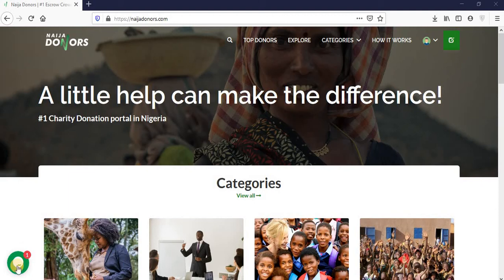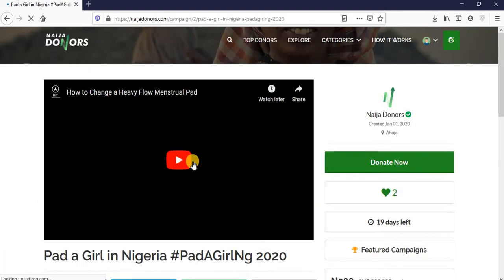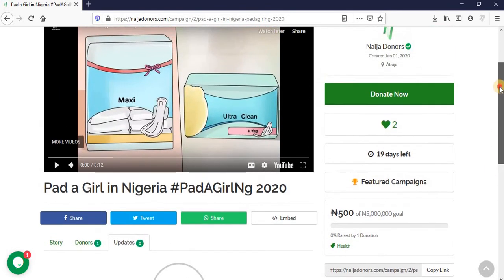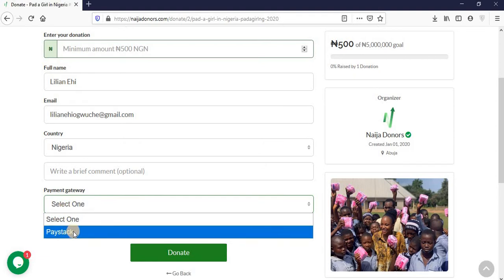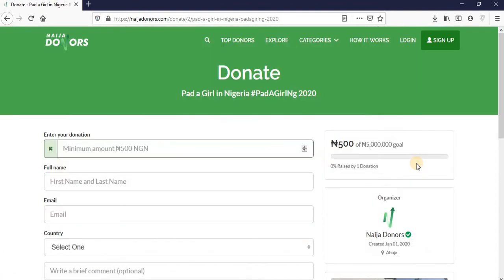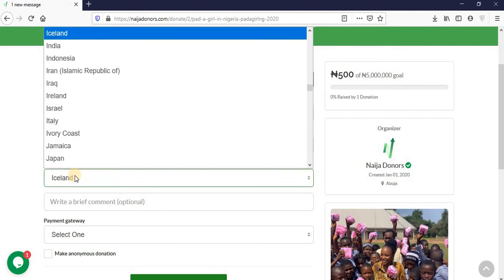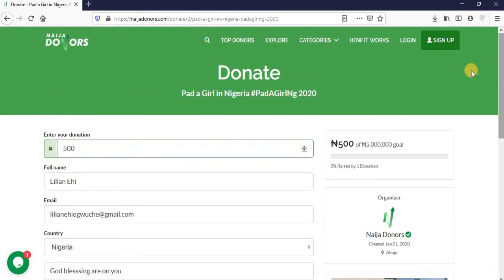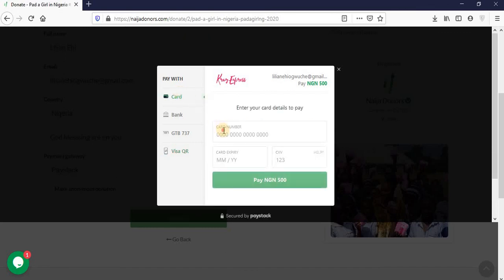How to make a donation on Naija Donors Using a PC/Tablet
This is a short tutorial showing you on how to easily make a swift donation on Naija Donors, as a member or guest.